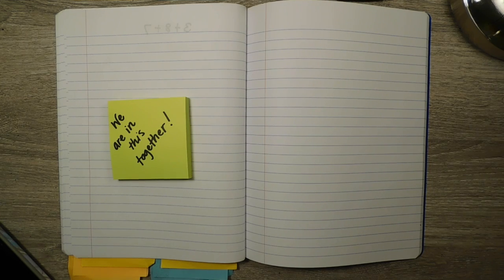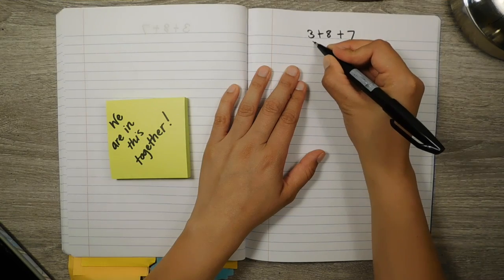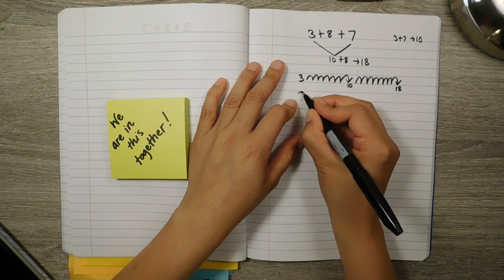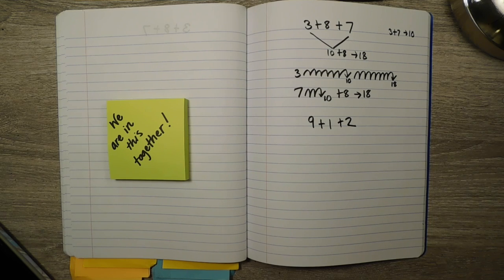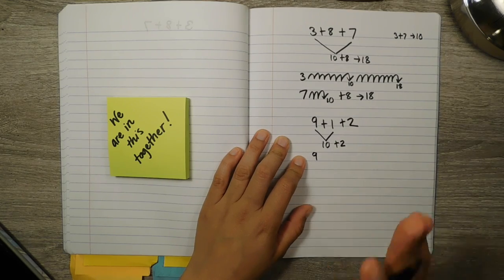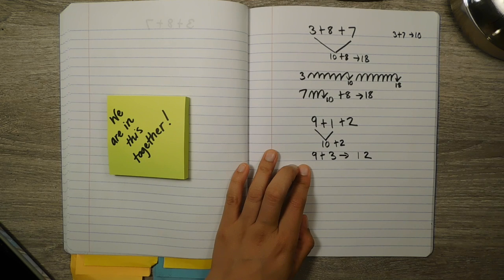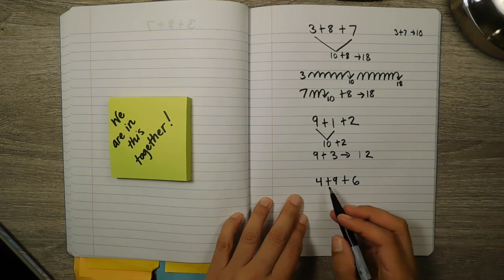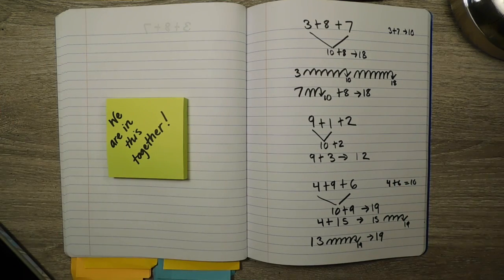Number String 3+8+7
In this video we practice making tens and seeing friendly numbers withing number sentences